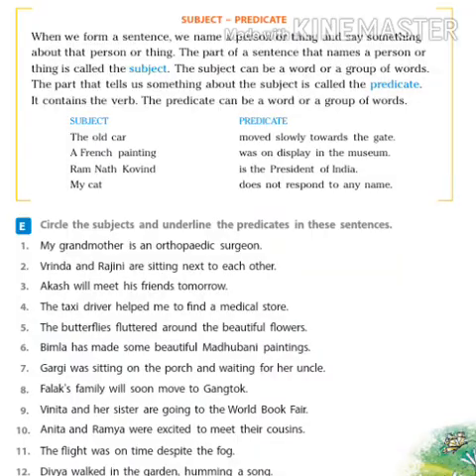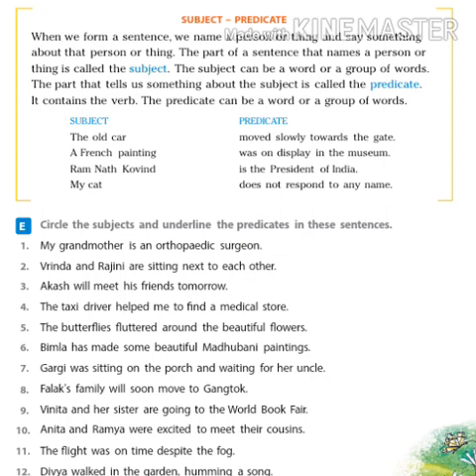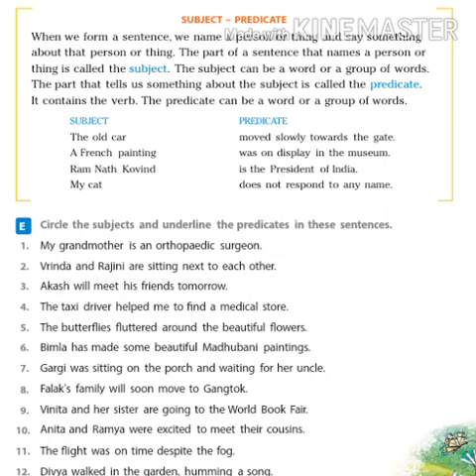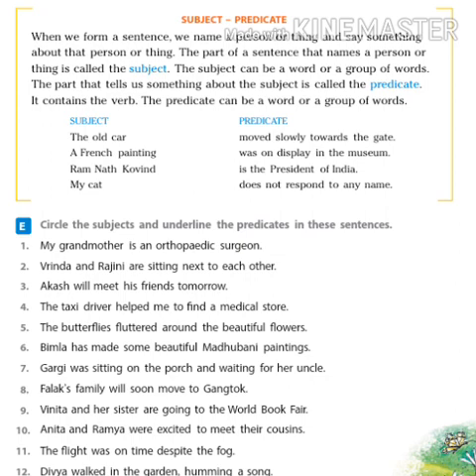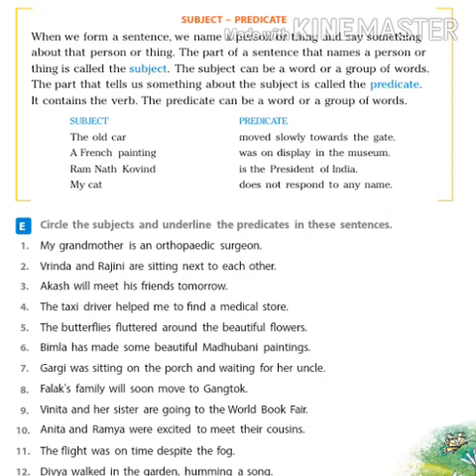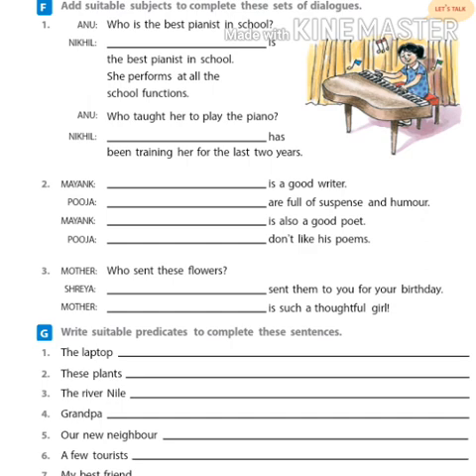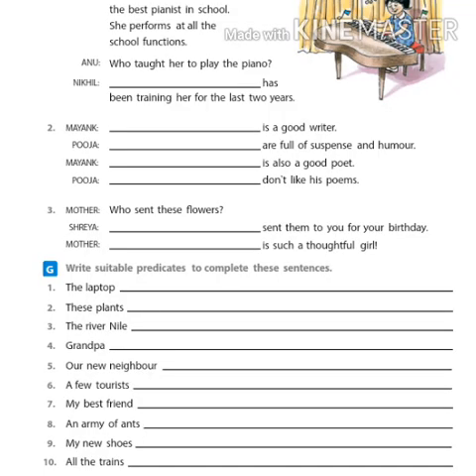Lecture video - class 6 (7.6.2020)